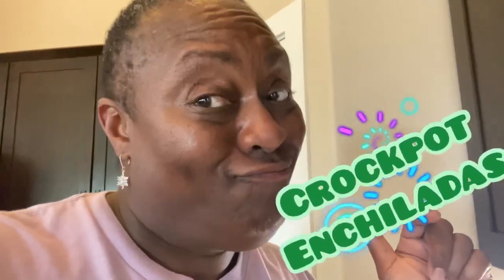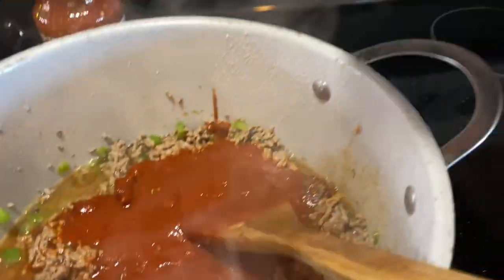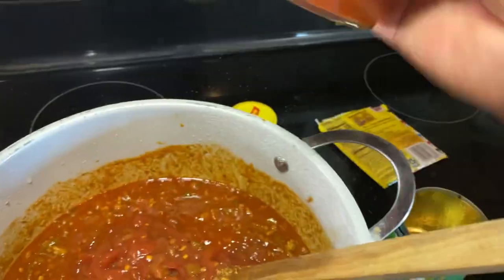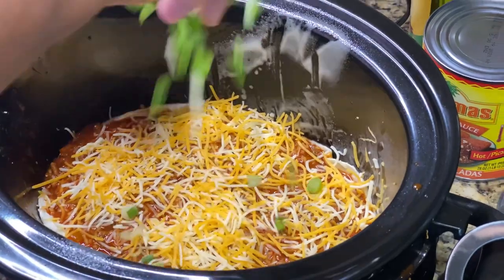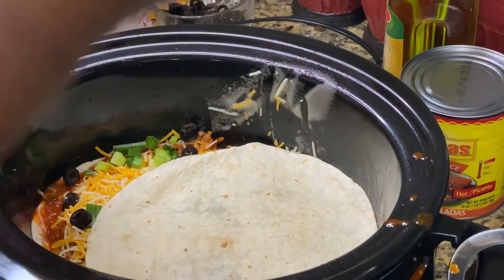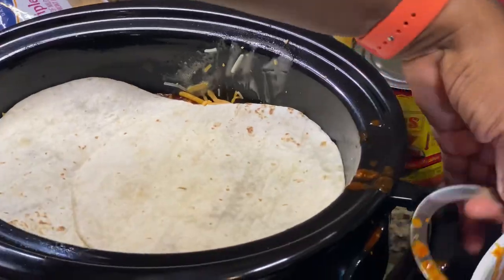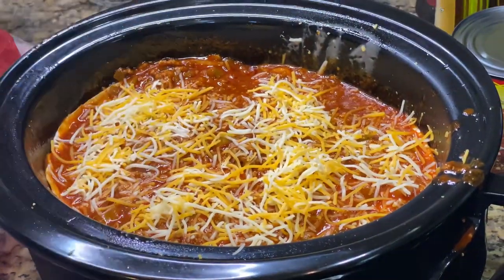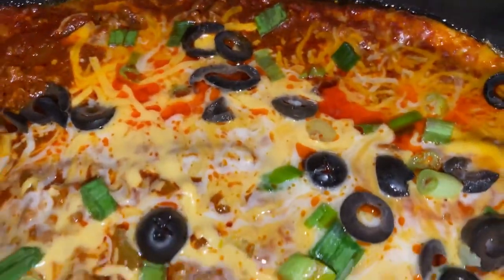CROCKPOT ENCHILADAS • MAMA G’S FAMILY FARM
Intro: Music: Tuesday
Musician: Sascha Ende